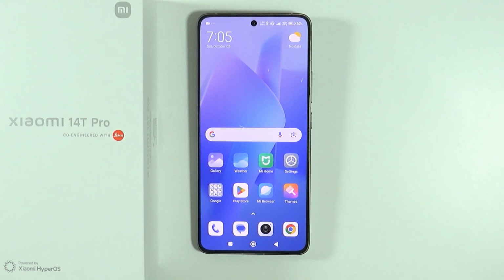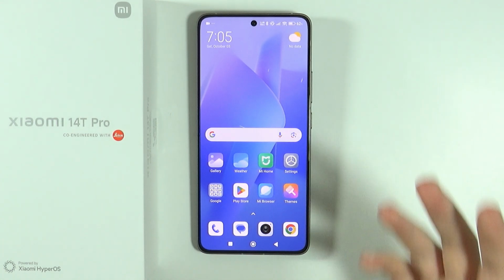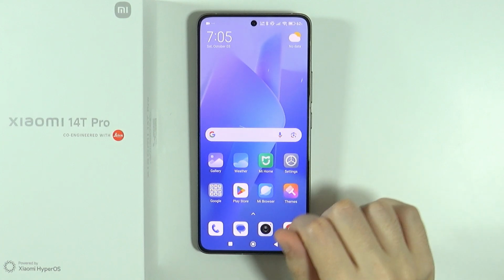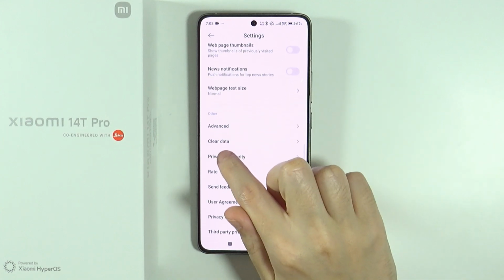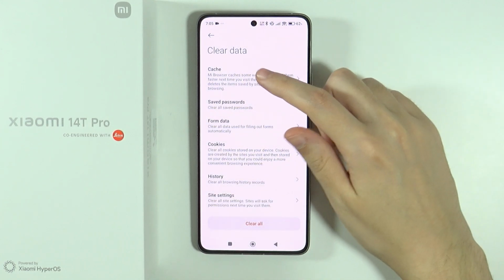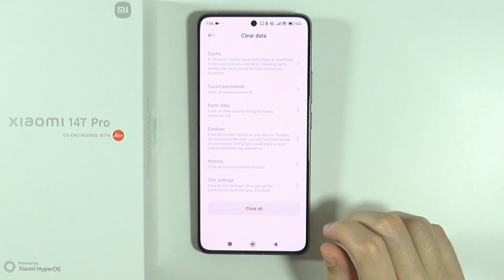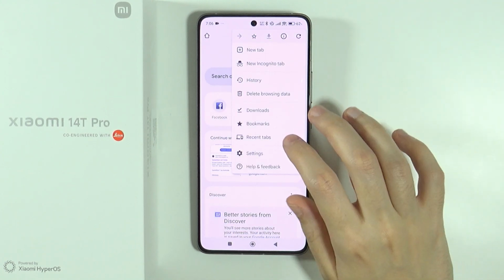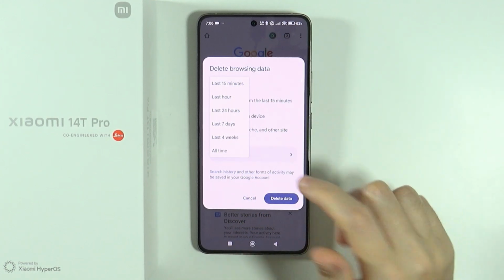Xiaomi 14T/14T Pro: How to Clear Browsing Data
In this guide, we’ll show you how to clear browsing data on your Xiaomi 14T or 14T Pro. Follow the steps to remove history, cache, cookies, and other browsing information for a more secure and private online experience. Keep your device's browser running smoothly with this quick and simple tutorial!